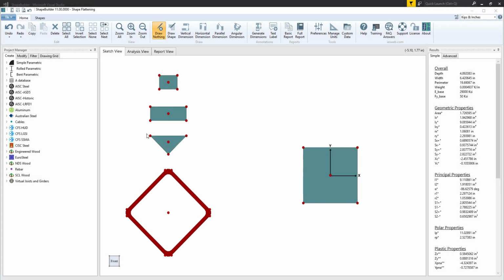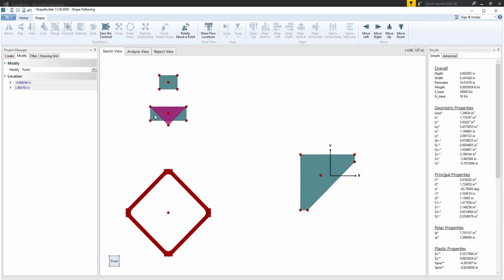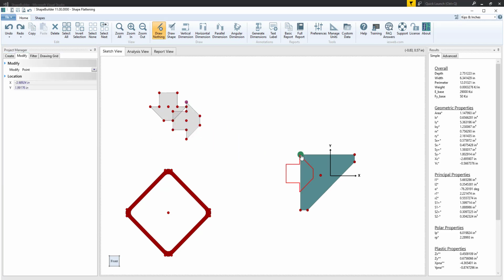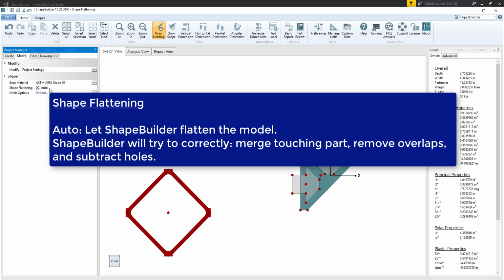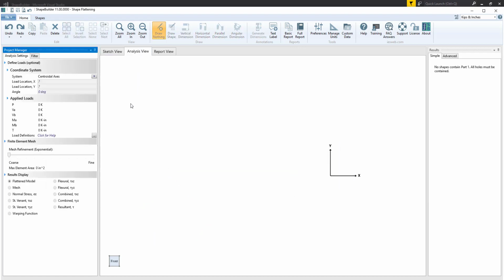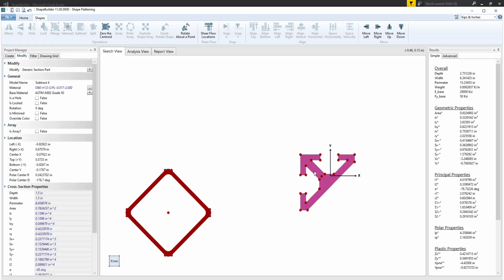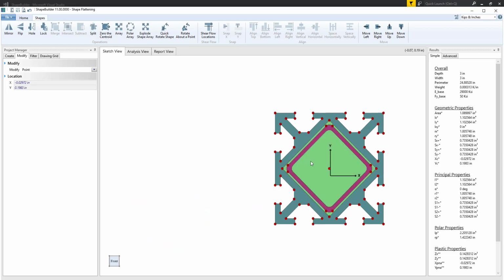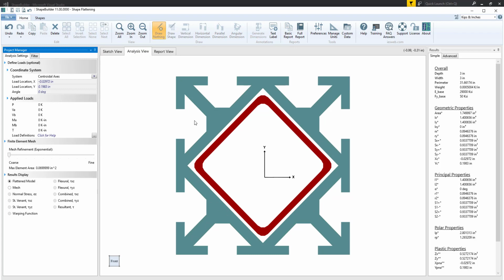SB: Shape Flattening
ShapeBuilder can automatically ‘flatten’ the model for you by merging touching parts, removing overlaps, and subtracting holes. You have the option to override this feature and manually flatten the model. This option is useful when trying to model a shape that is contained inside of a hole, for example.